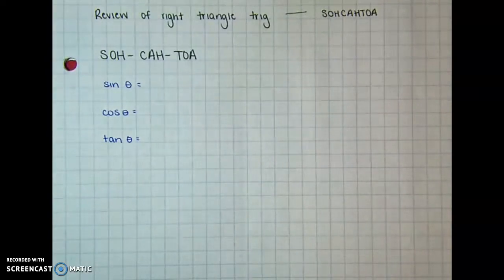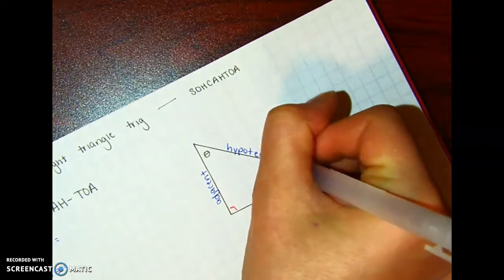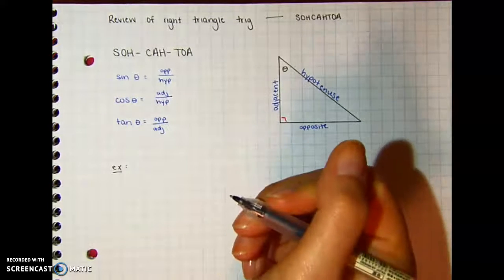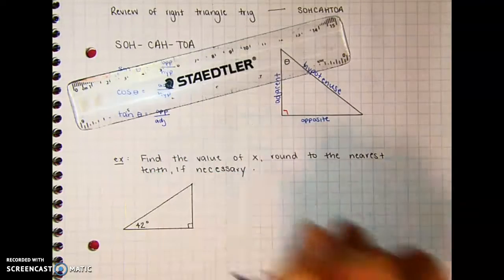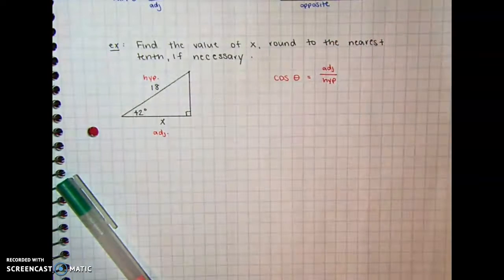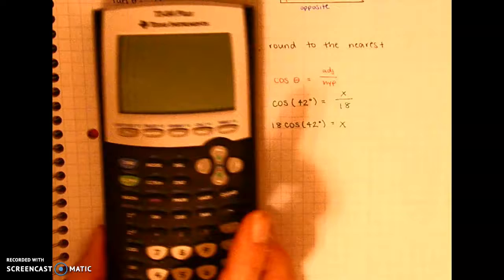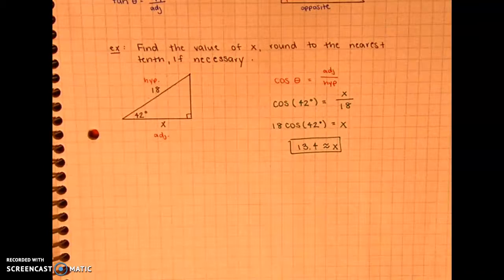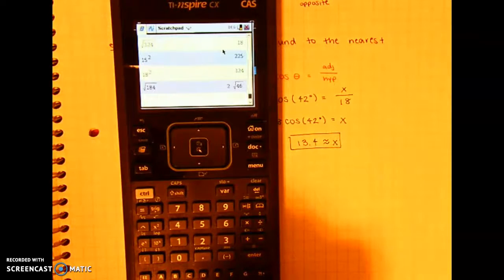Review of right triangle trig (SOHCAHTOA)